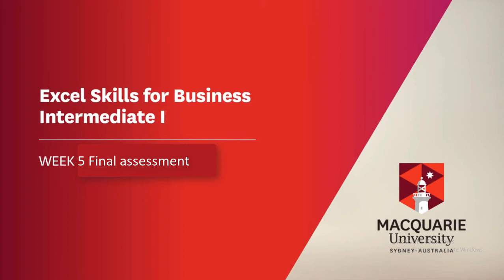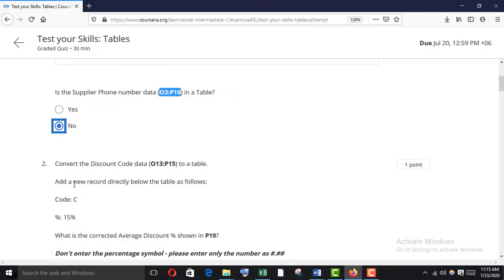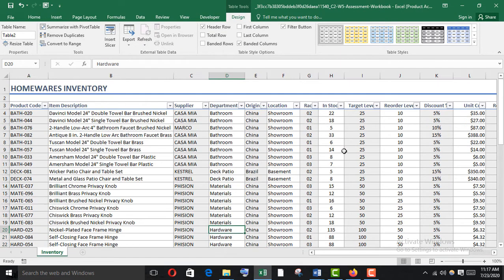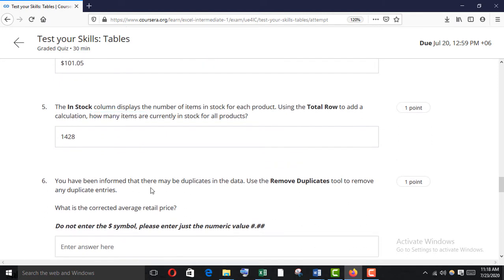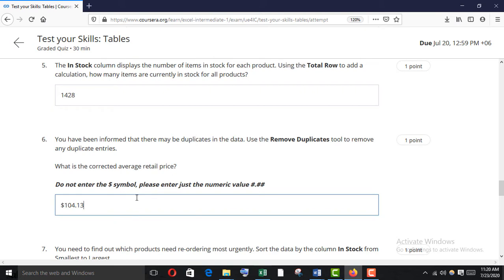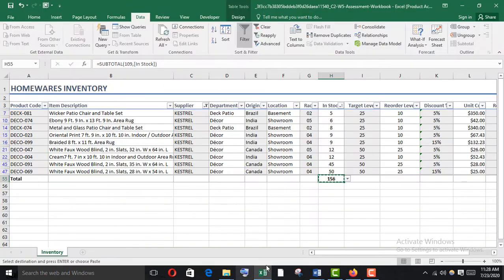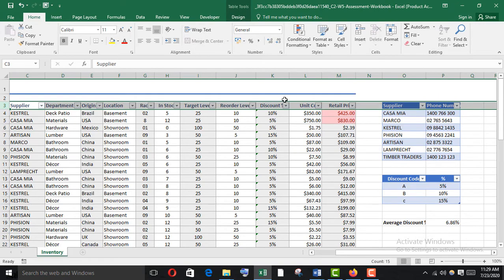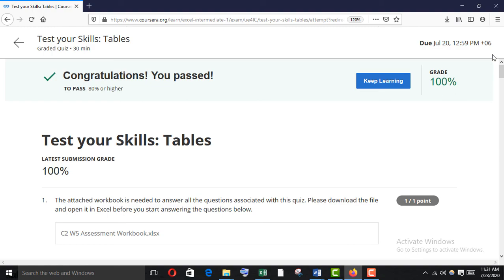Excel Skills for Business: Intermediate I - w5 ǀǀ Final assessment ǀǀ Macquarie University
Offered By: Macquarie University
Available At: Coursera

After successfully completed this week you will be able to -

• Create and modify Tables in Excel
• Apply formatting, sorting and filtering to Tables
• Add data to Tables
• Explain terminology specific to Tables in Excel